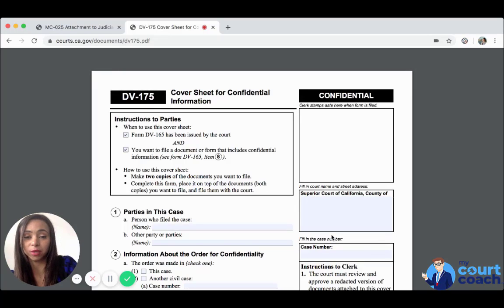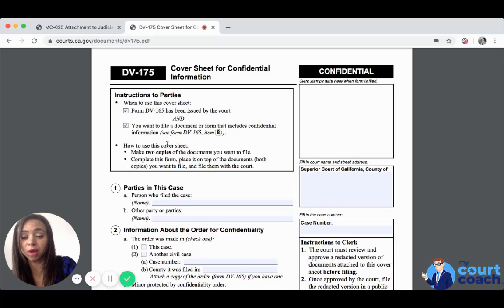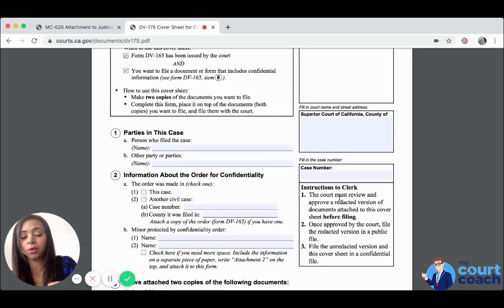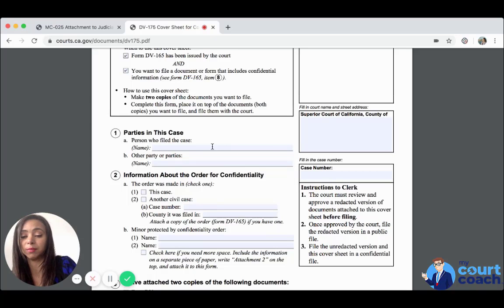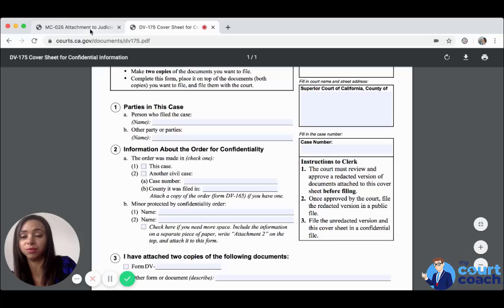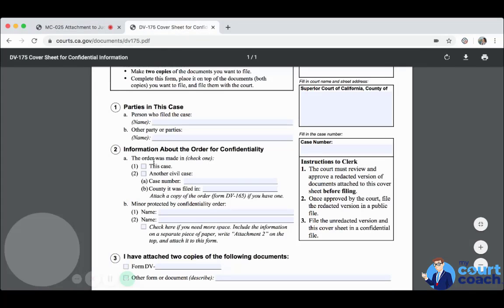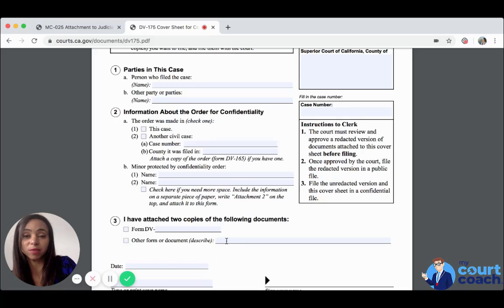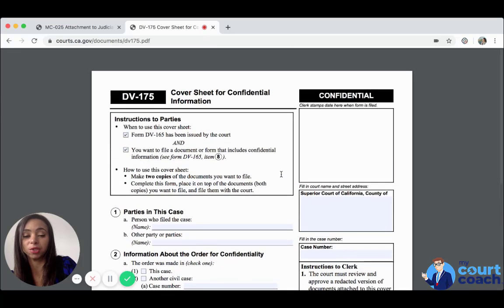How to Use California Family Court Form DV-175: Cover Sheet for Confidential Information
When a California family court judge issues a Domestic Violence Restraining Order (DVRO), the judge can also order the minor child's information confidential. That's when you use this form.

In this video, one of our California family law lawyers tells you everything you need to know about the topic.  See our other videos about related forms.

Good luck!